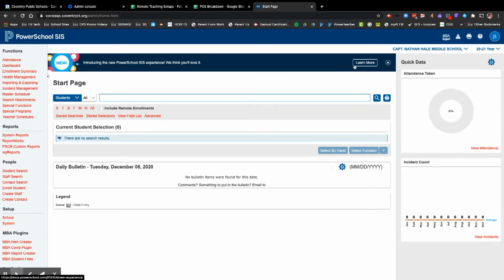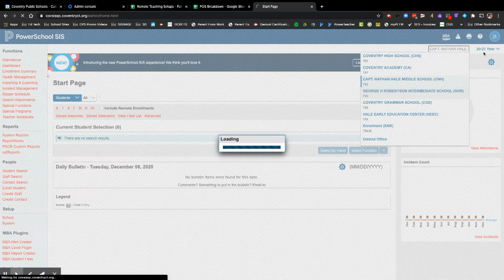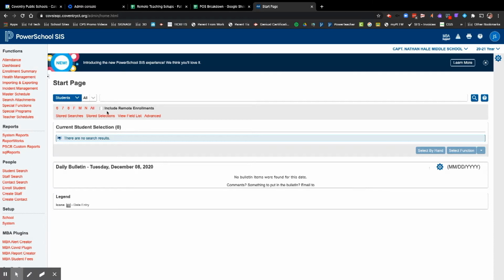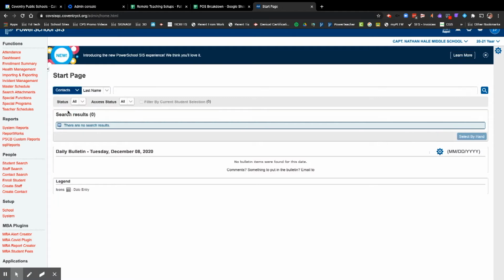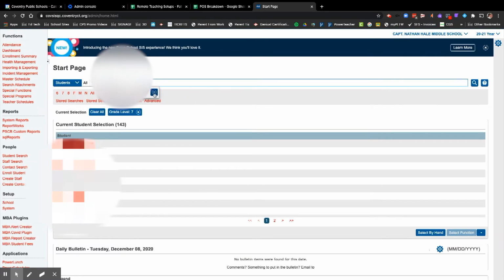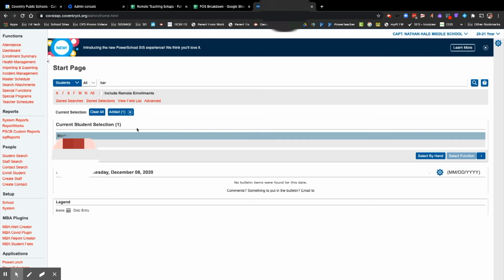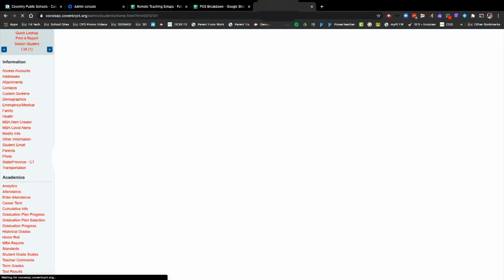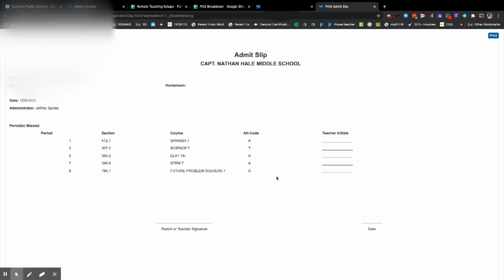PowerSchool Upgrade Info Jan 2021